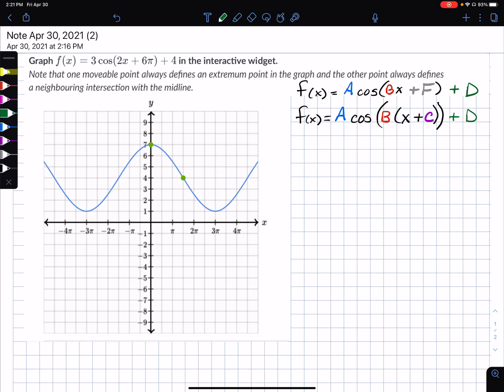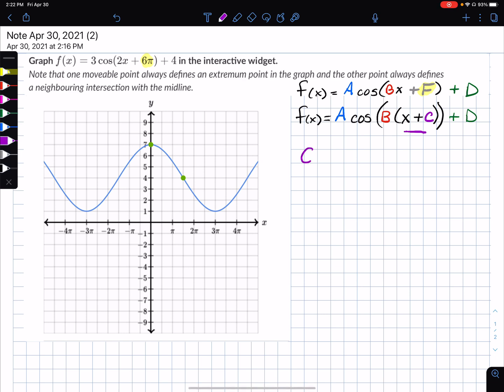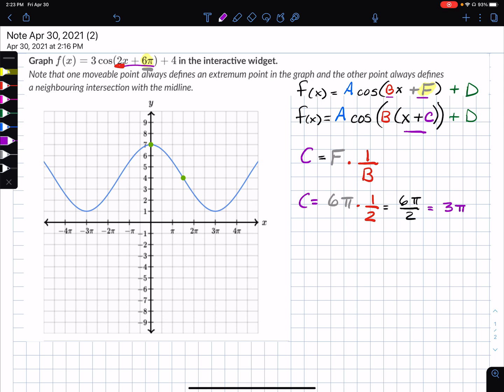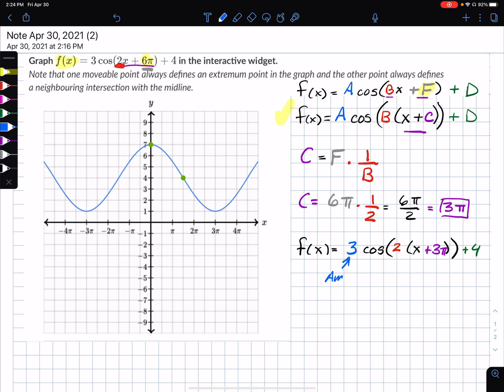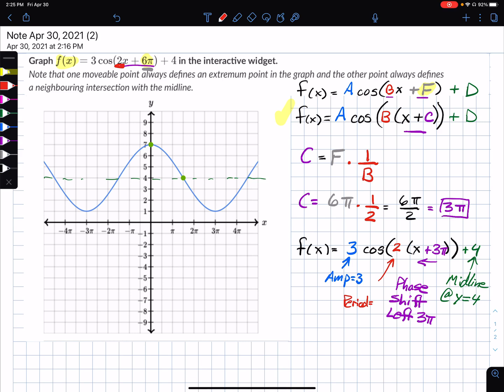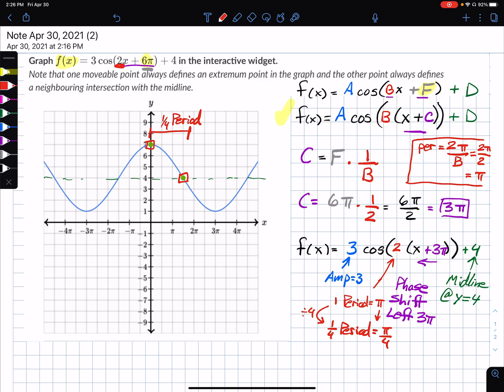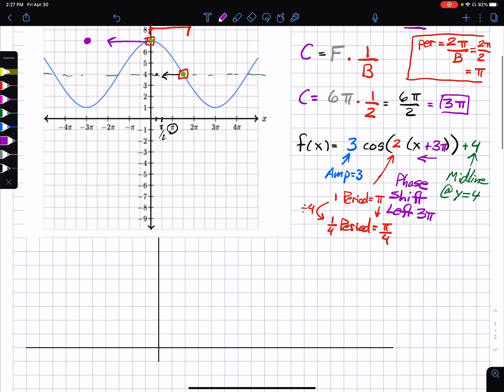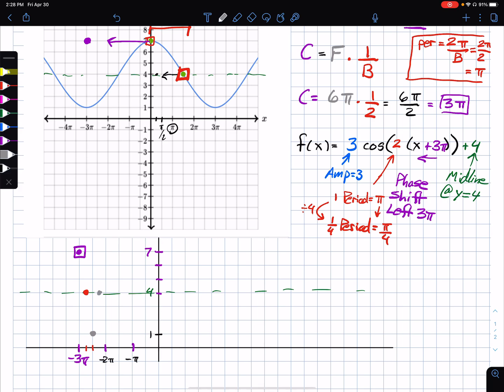Graphing a sinusoidal function (cosine) with an amplitude, period, phase shift, and midline.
Graphing a sinusoidal function (cosine) with an amplitude, period, phase shift, and midline adjustment. The problem is further complicated because of the two interactive points used to define the function being only a quarter period apart.